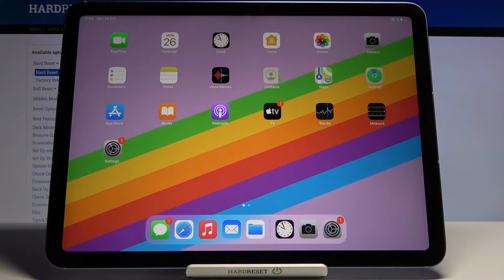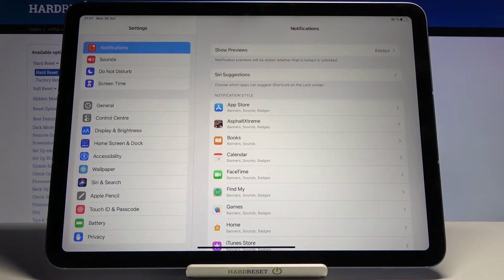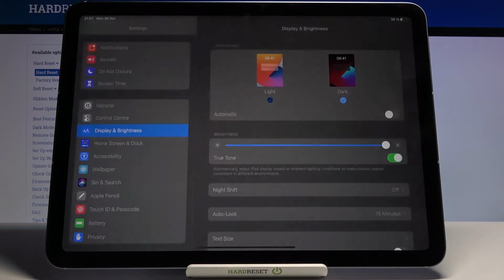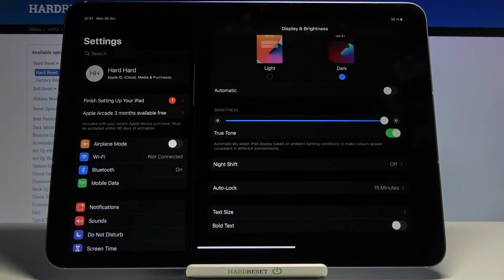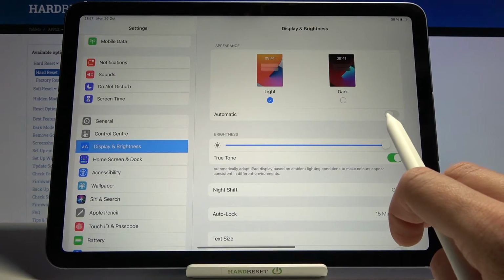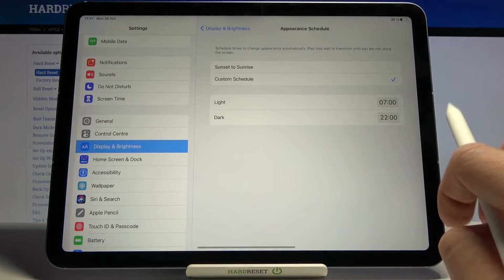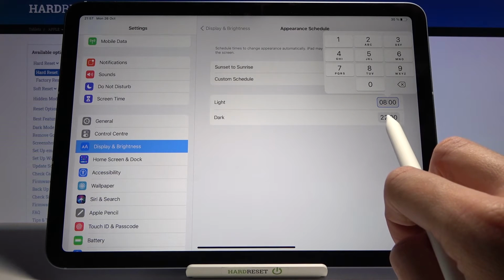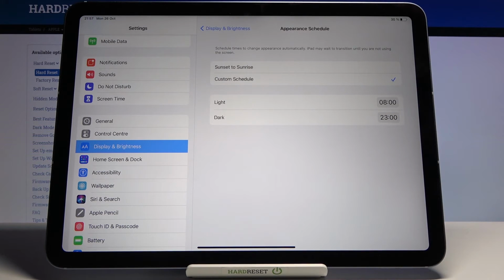How to Enable Dark Mode in APPLE iPad Air 2020 – iPad Dark Mode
Learn more info about APPLE iPad Air 2020:
Check out the attached instruction, where we show you how to reduce brightness on iPad Air 2020 by using dark mode. If you wish to find out the options that allow you to activate dark mode in your iPad, stay with us, and get access to the display settings and use APPLE iPad Air 2020 in dark mode. Follow the instructions and protect your eyes by using dark mode in iPad Air 2020. Visit our HardReset.info YT channel and discover many useful tutorials for iPad Air 2020.

How to enable Dark Mode in iPad Air 2020? How to activate Dark Mode in iPad Air 2020? How to use Dark Mode in iPad Air 2020? How to turn on Dark Mode in iPad Air 2020? How to reduce brightness in iPad Air 2020? How to protect eyes in iPad Air 2020?